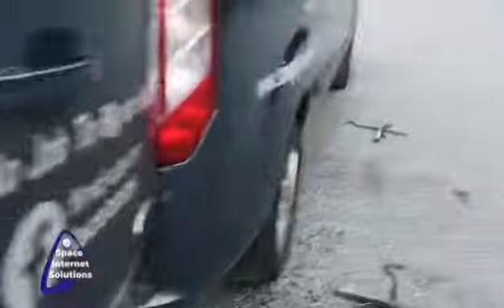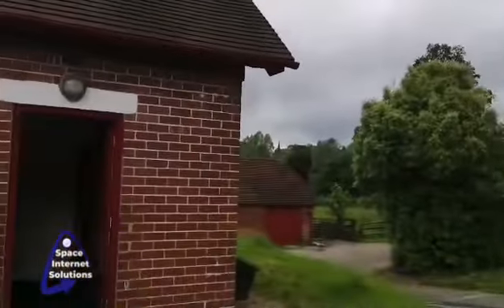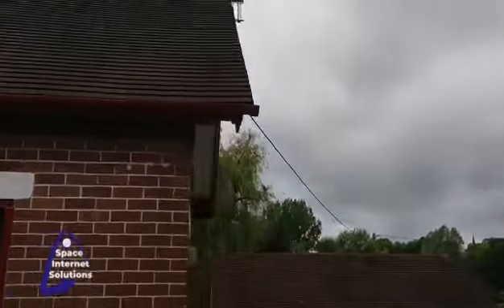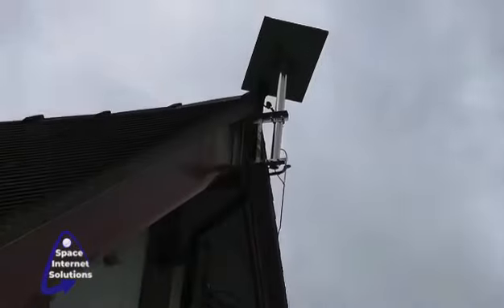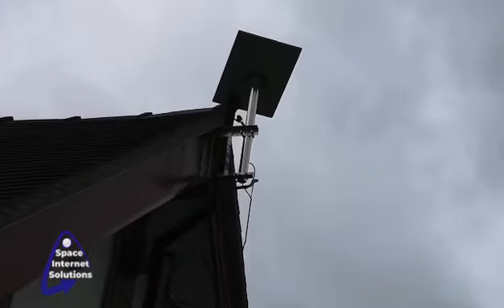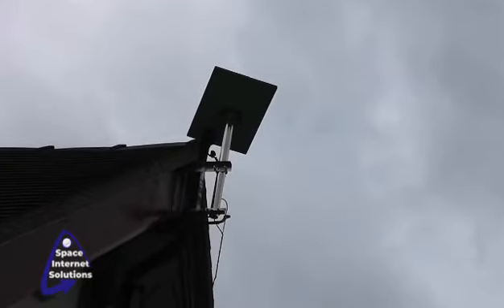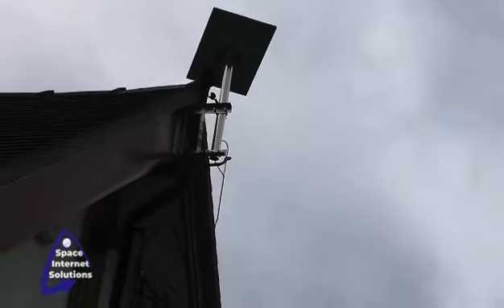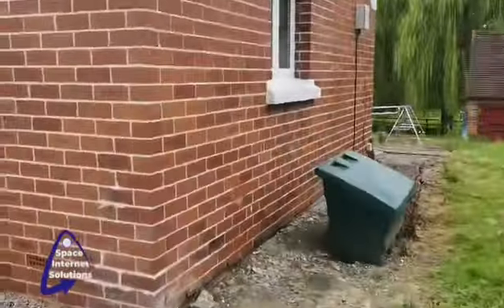Starlink Installation Chester, Generation 3, Space Internet Solutions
Here is a new installation of the Starlink Generstion 3 carried out for a buisiness premises on the outskirts of Chester as a replacement to the old copper BT feed into the building.
 The existing connection provided by BT was 3mbs which wasn’t enough to run a part online business, no other option available so opted for Starlink to do the job.
 Installation was a straightforward install fitted up on the gable end with a short pole and we used one of our own Generation 3 Pole adapters, cable was routed into the building and speeds were coming in at 300mbs which was plenty.
 For more info or to book an installation in Chester area feel free to get in touch.